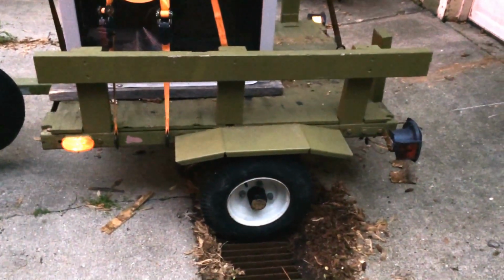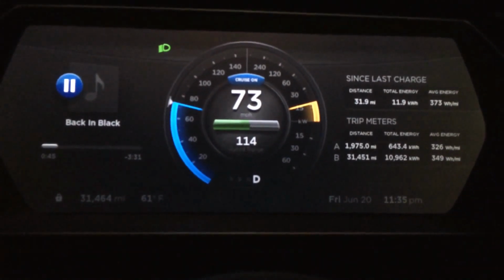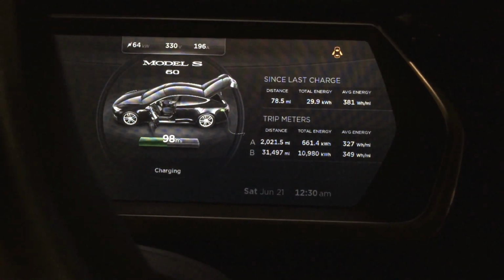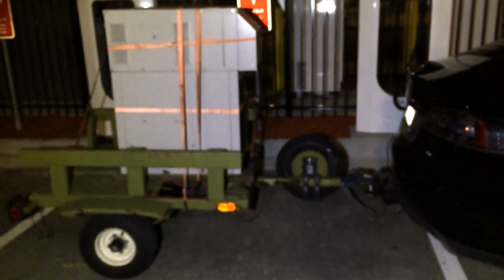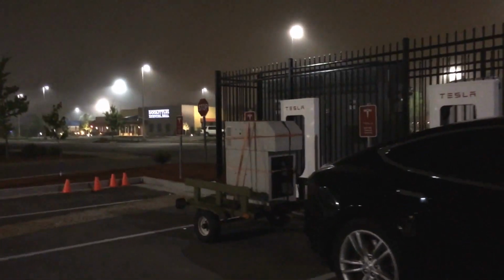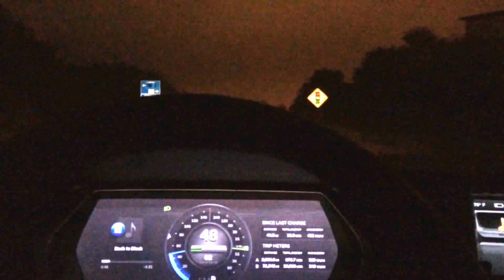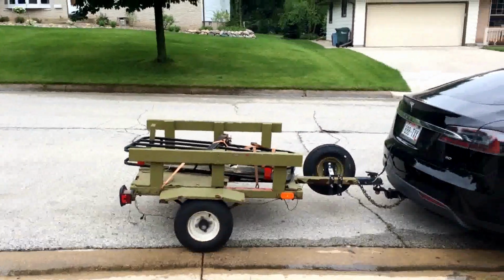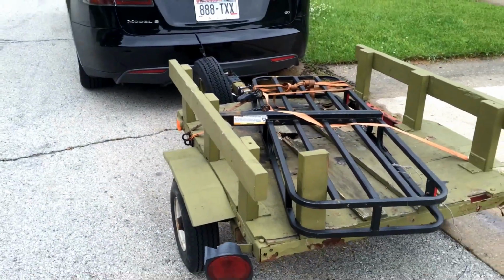Tesla Motors Model S: Superb Towing Vehicle! Total of 258 Miles Round Trip. Flawless!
So, finally got to do a long distance tow with my Model S. All I can say is, Superb Towing ability, Incredible Handling, Decent Power Consumption, Only Using a Fraction of the max power, and was STILL able to blast from Ricers at a Stop Light!!!